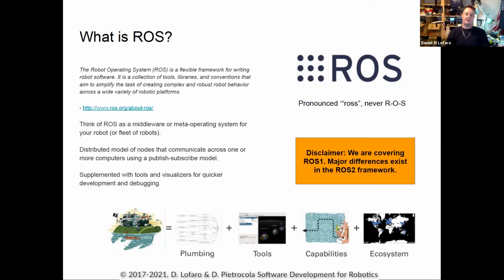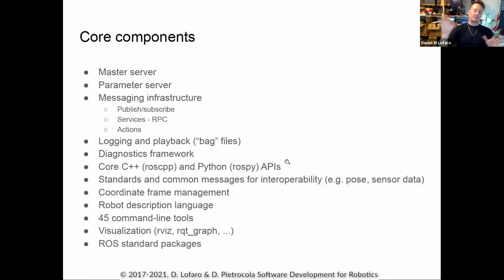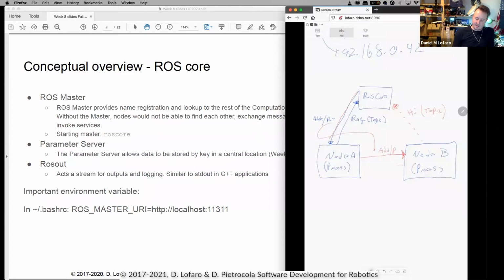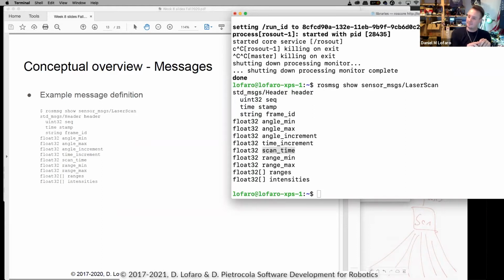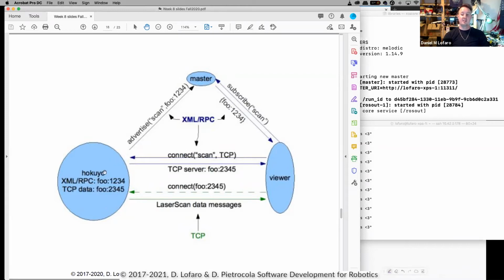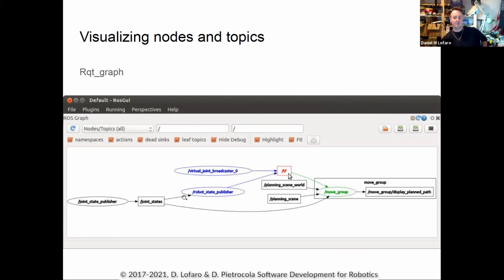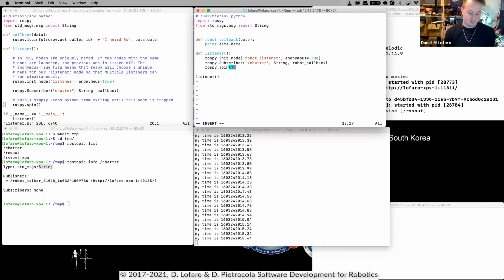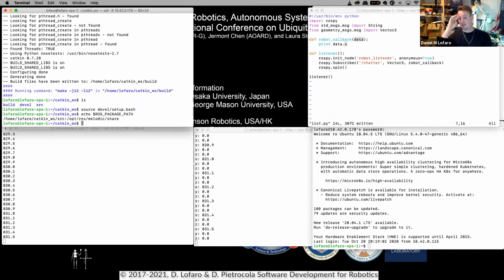UMD ENPM 808x - Week 9 - Intro to ROS